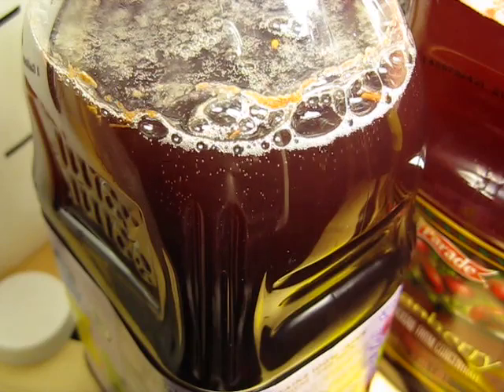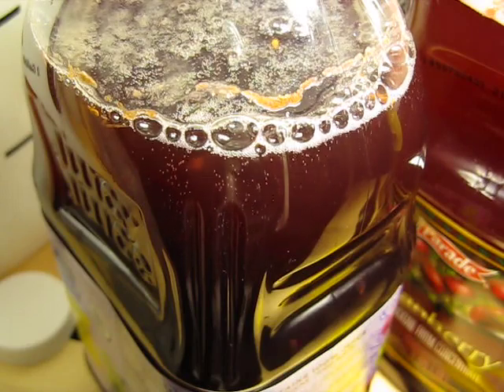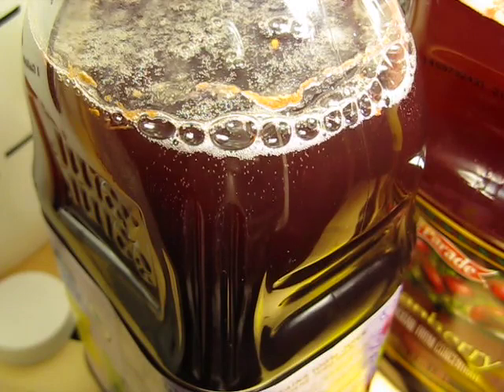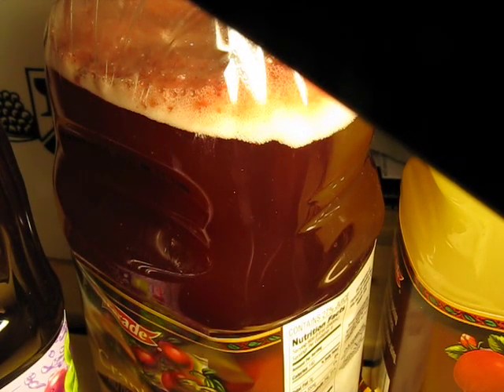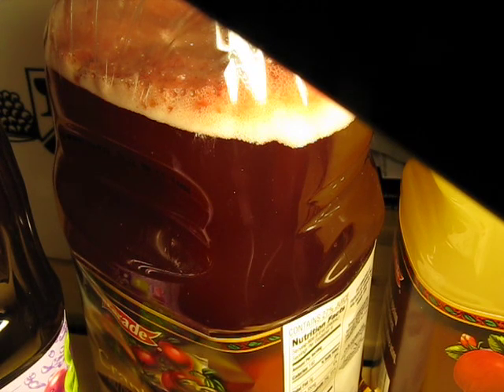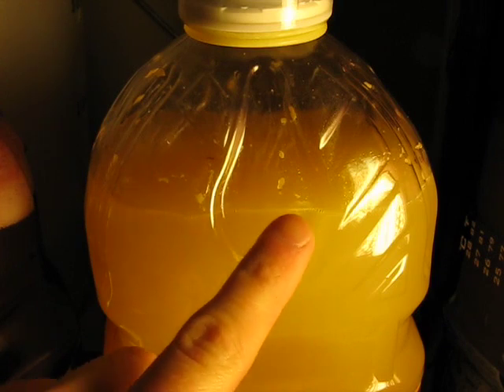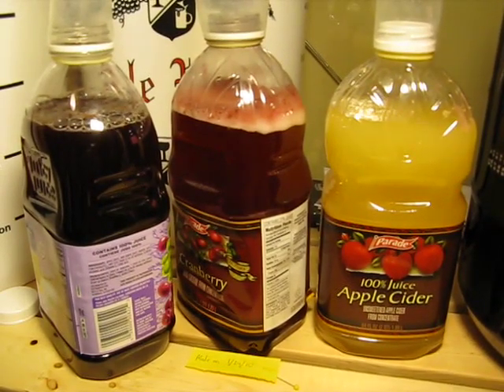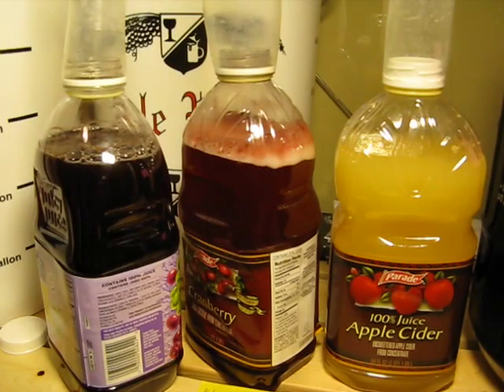Adapted Inmate Brew - Follow-Up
Here are the three bottles of inmate style brew I'm experimenting with, showing close-ups of how their fermentation is coming along.  The first bottle (the grape juice) is the one I featured in my other video "Adapted Inmate Brewing" and is at 24 hours since adding the yeast.  The other two are at 48 hours since I pitched their yeast, the first being the cranberry juice cocktail and the second being the 100% apple cider.  It's interesting to note the slow start on the cranberry (I didn't think it was going to work) and how now it is fermenting like crazy.  Patience is a virtue, I guess...